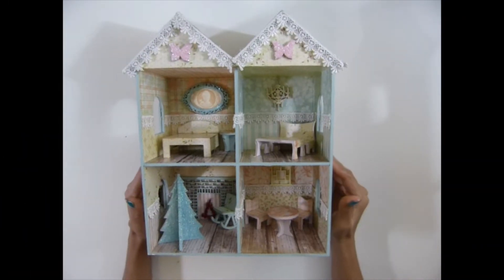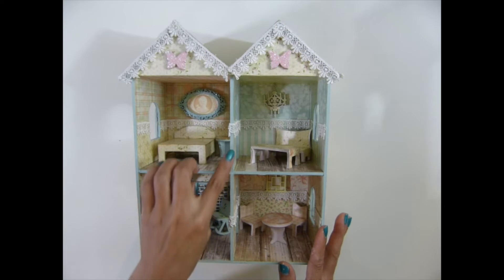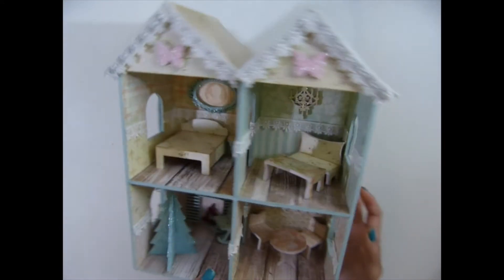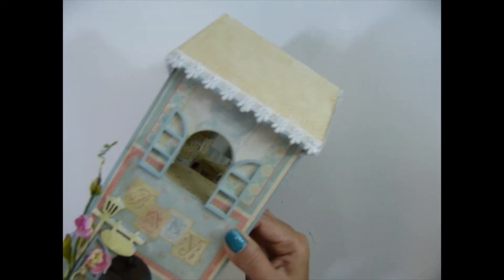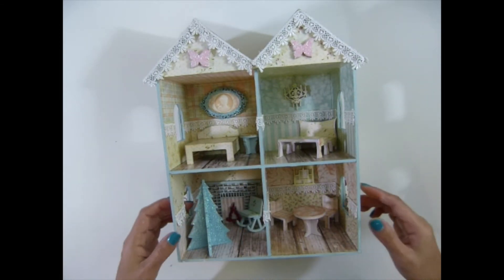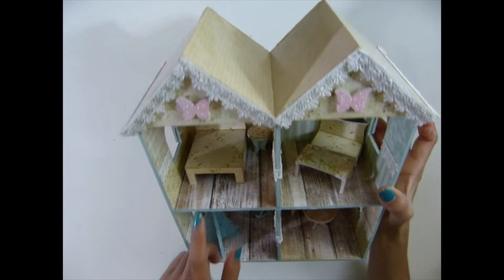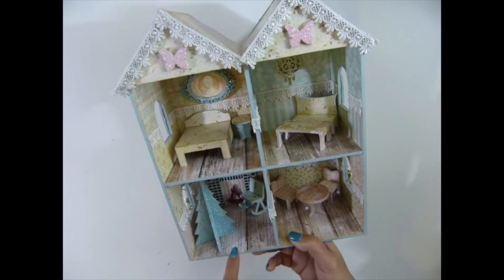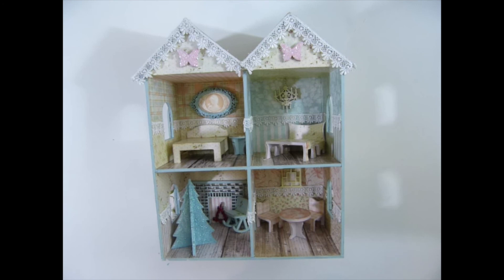Altered twins 2 story house finished project